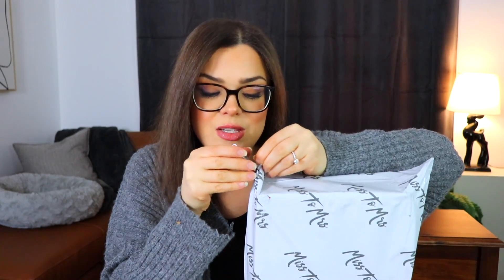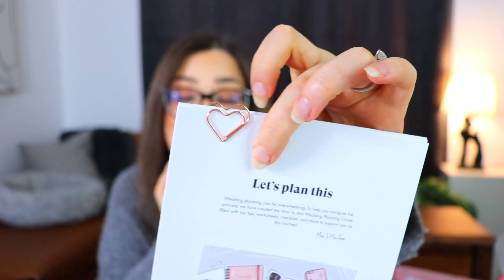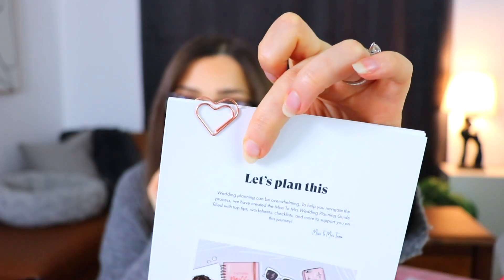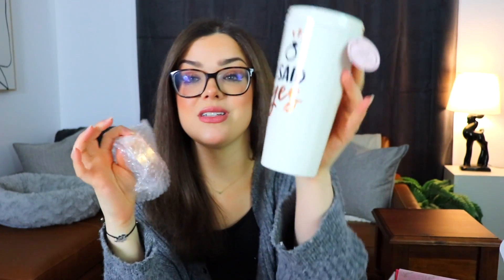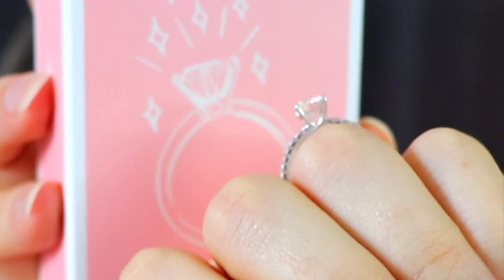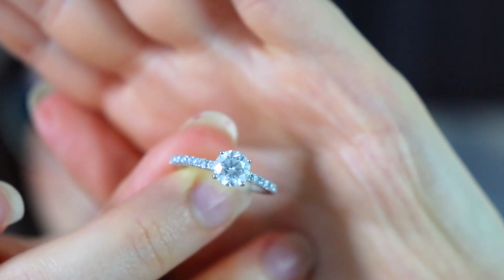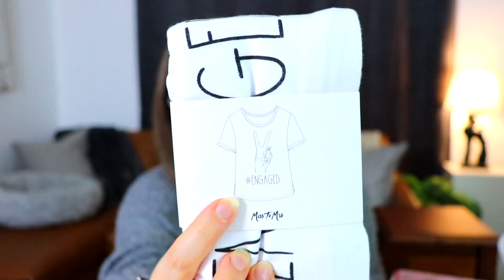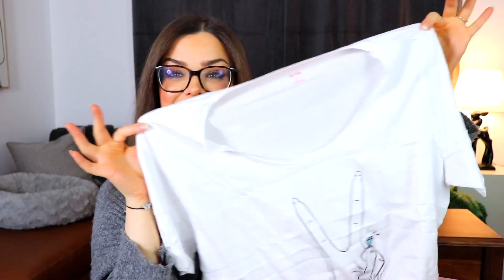WEDDING FREAK OUT?! HOW MANY DAYS TILL MY WEDDING?! | #1 Bridal Box Unboxing!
Vintage Store Instagram @ionsvintage/
Poshmark - @apparitionsshop